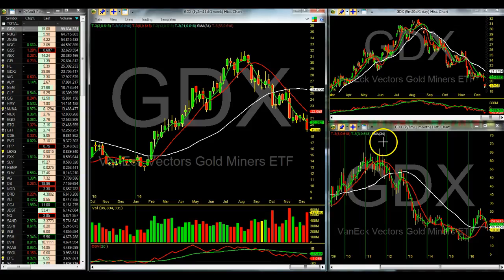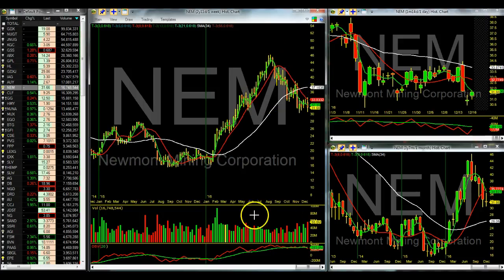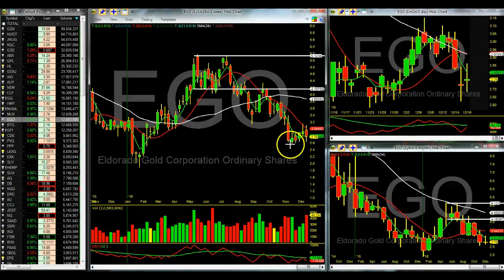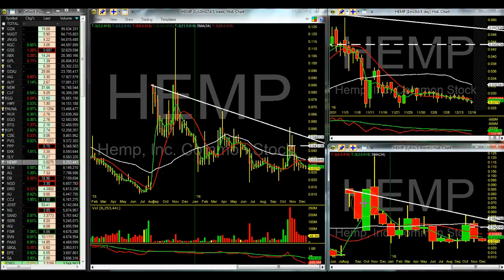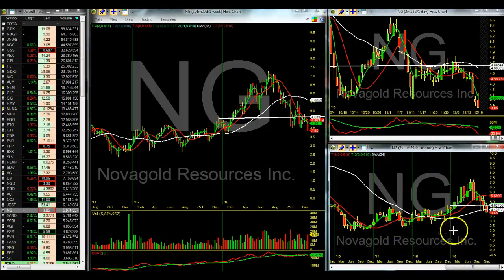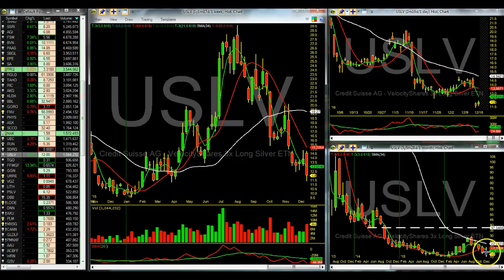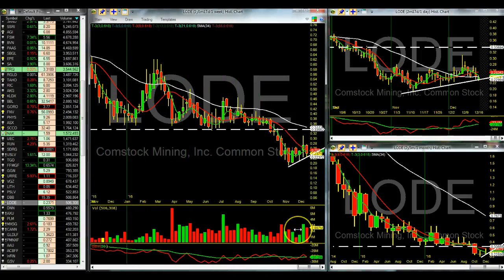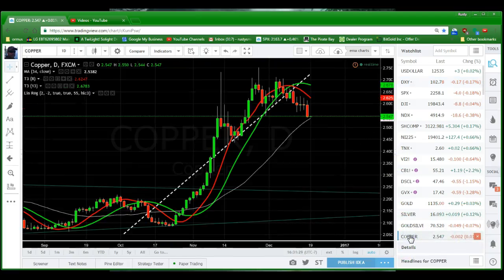Miners Review For Next Week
Preparing For A Bottom If There Is One. In Mining Stocks.

Watching the longer term charts whose prices are coming into the 34sma monthly.  These are the consolidation patterns i am looking for.  The bullish retracement back into support.  best buy.  other mining stocks are either not close to support levels or are are their prices are below the 34sma.